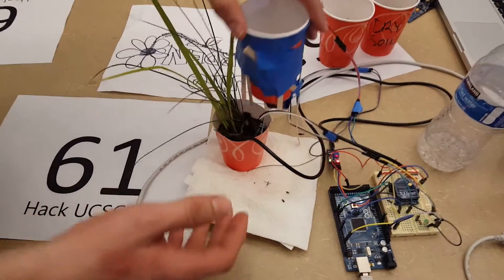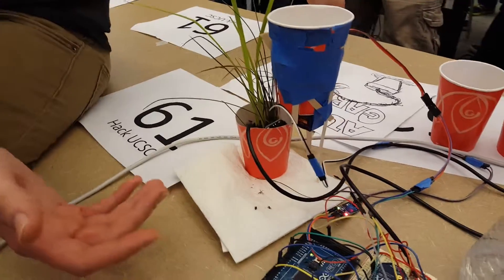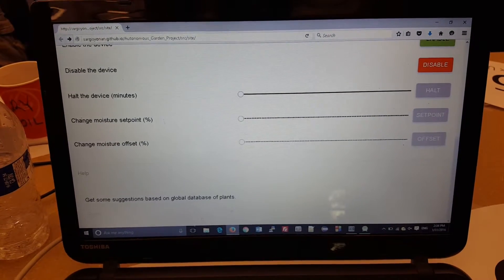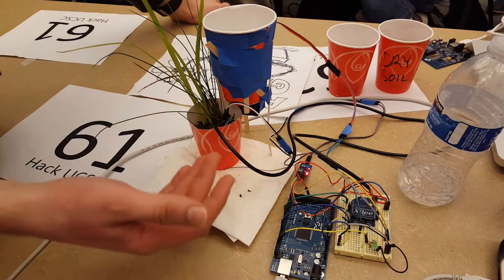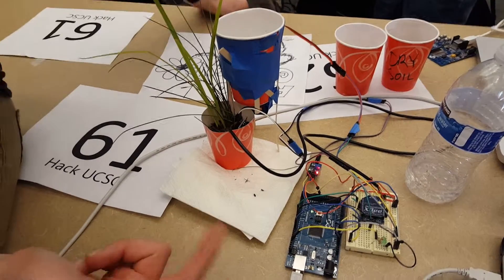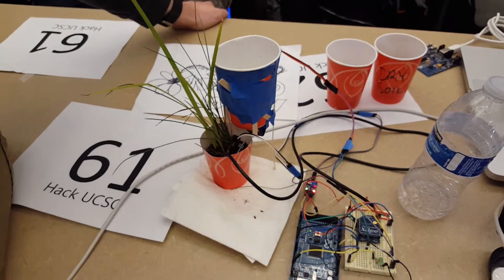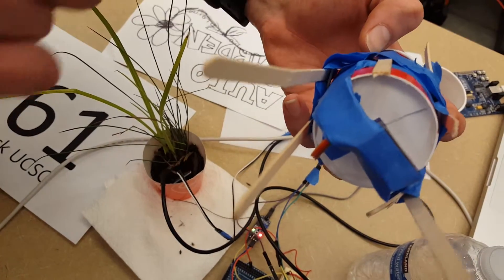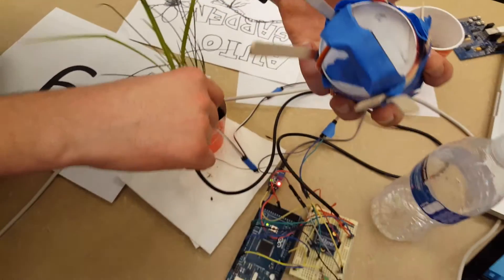Auto Garden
The project that we presented for this year's hack UCSC.